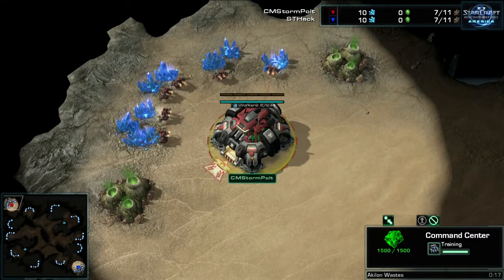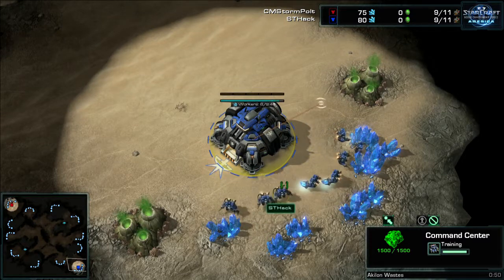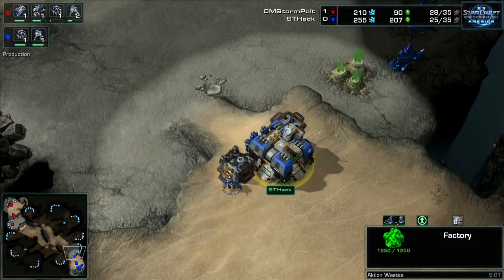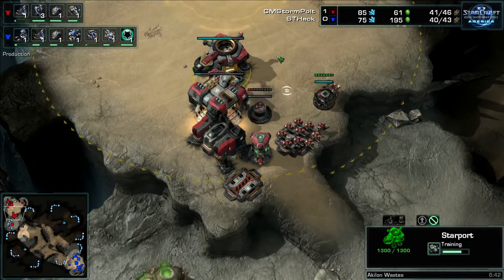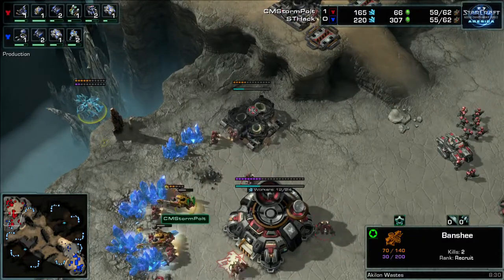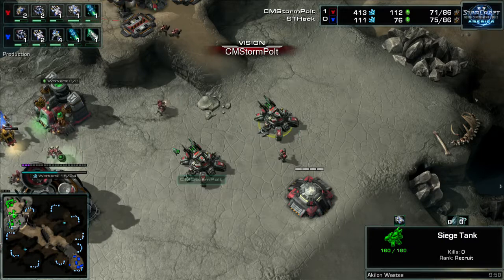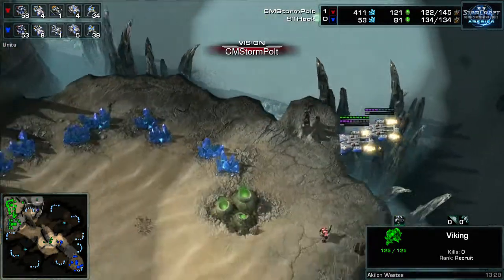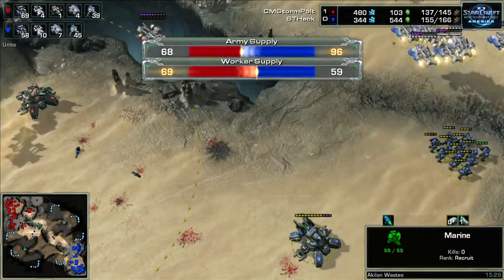WCS Season 3 Finals Group Stage Polt vs Hack Game 2